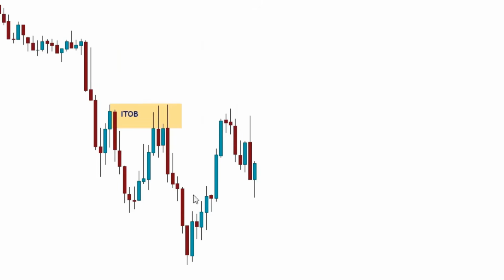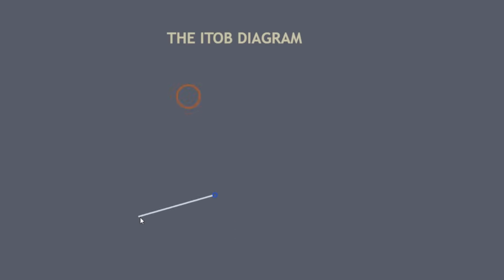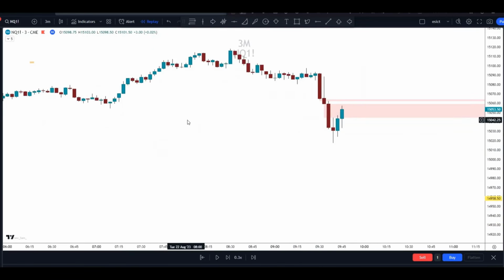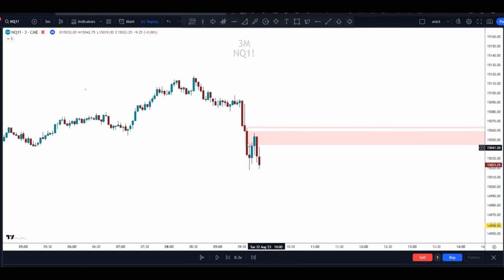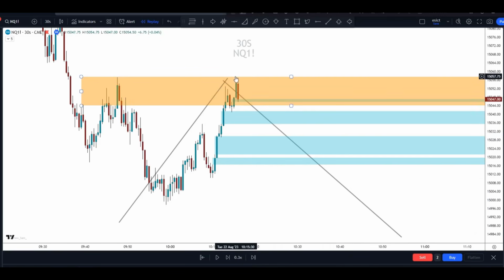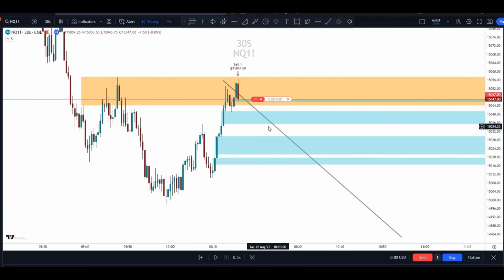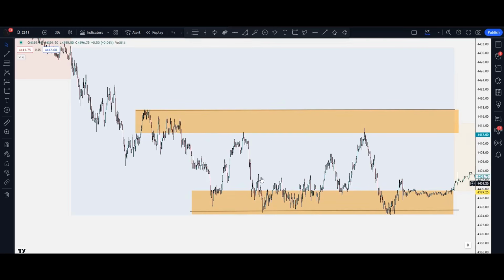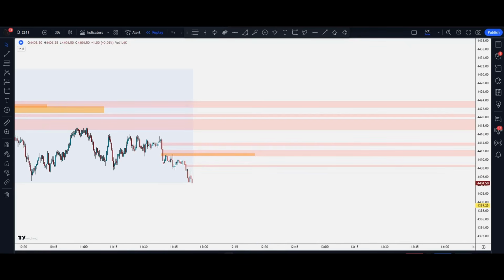2 of 3 "ITOB" One System to Rule Them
3 Strategies to rule them all the only SMC trading system you will ever need: Chapter 2 of 4

Ever feel like you're missing out on the big trades? Like there's a secret playbook that only the pros know? The stakes are high, and the game is tough. But what if I told you there are 3 strategies that can change everything for you?" Intermediate Term Trading Strategies +Purge, and revert."turtle soup" equal the best trading System you could ask for
In this video, we're going to break down these 3 . So we'll start with Strategy A, then Strategy B, and finally in the last chapter we'll end with how to implement them in your trades. As always, feel free to skip around with the timestamps if you'd like to save a bit of time

 I've personally used to profit big time. And the best part? I'm going to break them down, step by step, so you can start using them too. No fluff, no hype, just real strategies that work. Grab a notepad, and let's get started. Trust me; you don't want to miss this." I've personally used to profit big time. And the best part? I'm going to break them down, step by step, so you can start using them too. No fluff, no hype, just real strategies that work. Grab a notepad, and let's get started. Trust me; you don't want to miss this."

3 Strategies to Rule Them All. That's what we're diving into today."

In this video, I'm going to introduce you to one trading system that has changed everything for me - and I think it can do the same for you!

This trading system is called smart money and it's based on order flow. By understanding order flow, you can predict what stocks will do and make profitable trades before the other investors do. This system has transformed my trading career and I think it can do the same for you!
In this video, I'm sharing with you my one trading system that has changed everything for me - from my trading skills to my overall strategy.

This system is based on order flow and smart money – two important factors that Affect Success in Futures Trading. By learning how to analyse order flow and smart money, you can increase your chances of making profitable trades and achieving your trading goals. So if you're interested in learning more about futures trading and day trading on the Nasdaq exchange, then watch this video!
n this video, I'm sharing one Trading System that I've used to make a lot of money over the last few years. This Trading System has changed everything for me, and I hope it can do the same for you.

If you're looking for a way to make money in the stock market, then you need to check out this Trading System! This system has allowed me to make a lot of money by trading the markets in a smart and calculated way. In this video, I'll show you how this system works and how you can use it to your advantage!